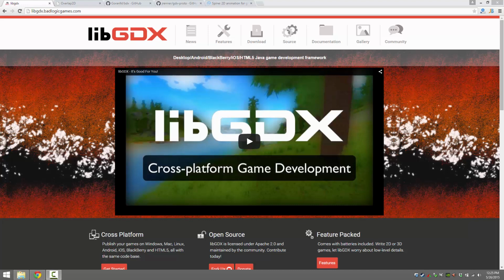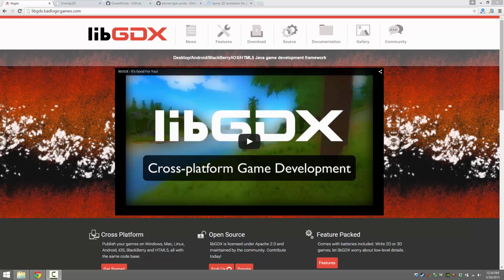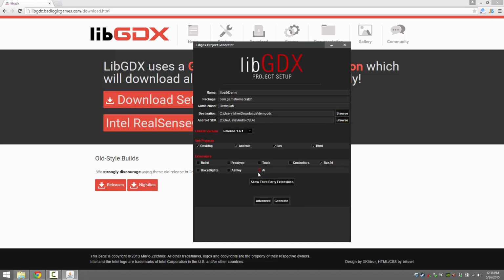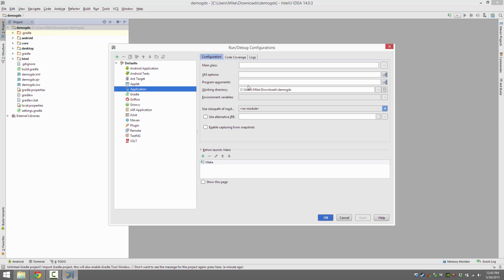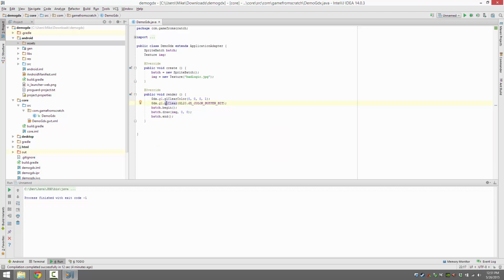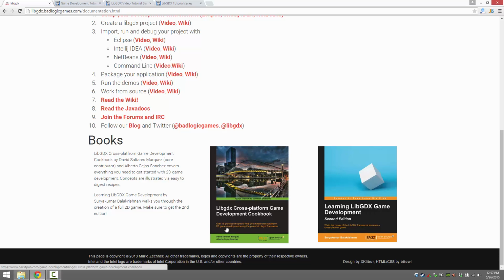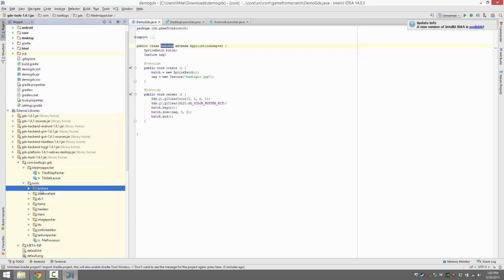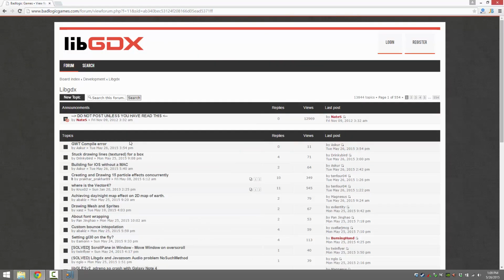A Closer Look At LibGDX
Another in the clsoer look at game engine series, today we look at LibGDX, a cross platform, Java based game library.  We take a broad look at what LibGDX provides, how the code works, tools that are included to determine if LibGDX is the right engine for you.

Basically its a cross between a getting started tutorial, game engine review and overview all rolled into one.  If you are trying to decide which game engine to choose, this series should be useful to you!